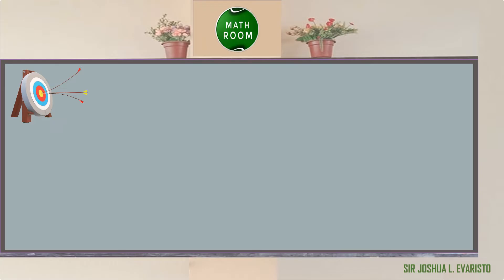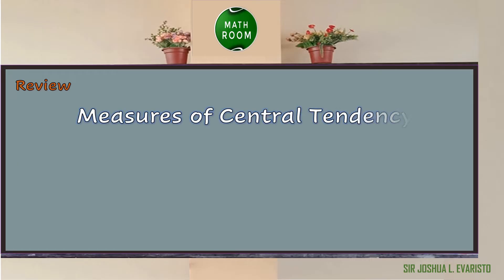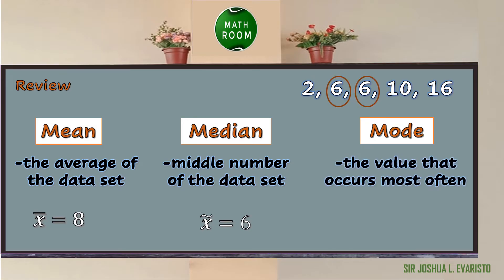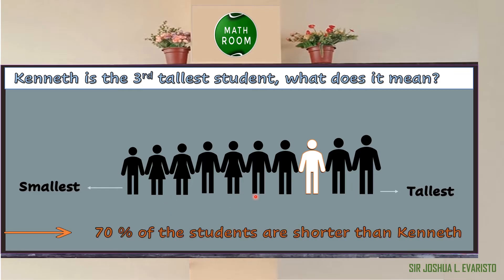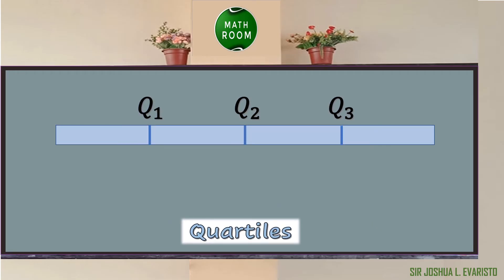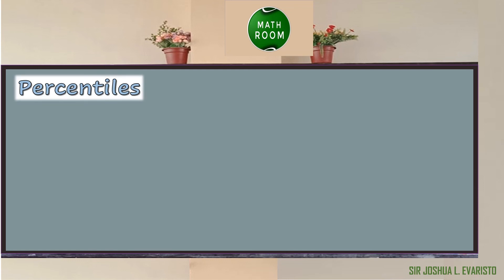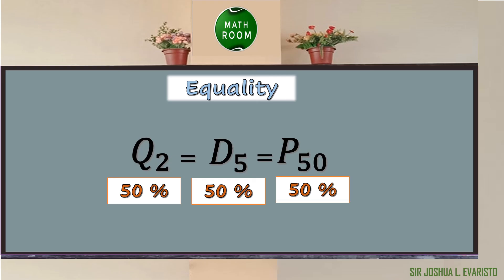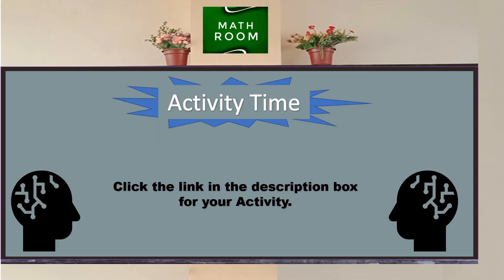4th Quarter Grade 10 Math- Illustrating Measures of Position (Lesson 1 )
Link for your Activity no. 1